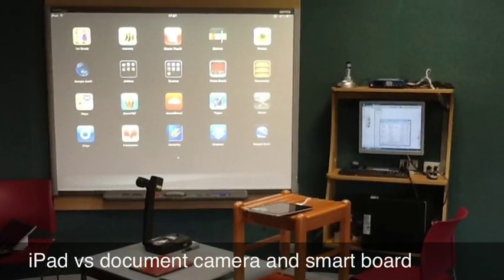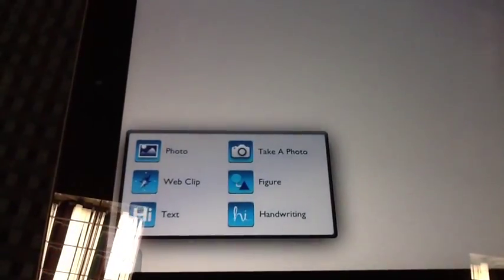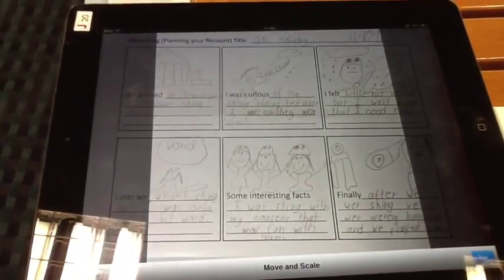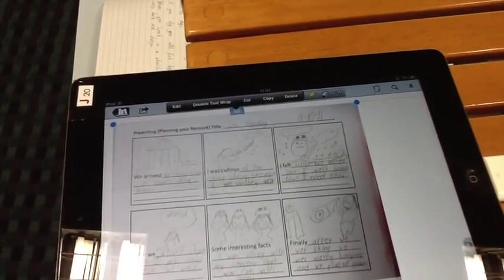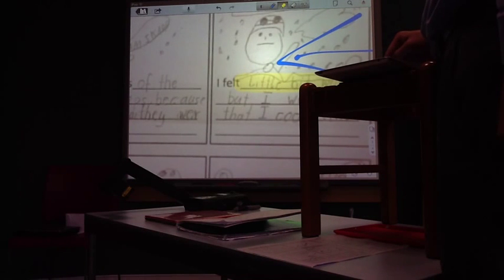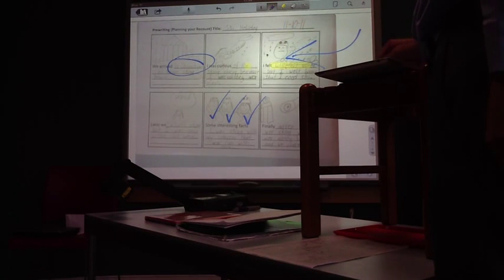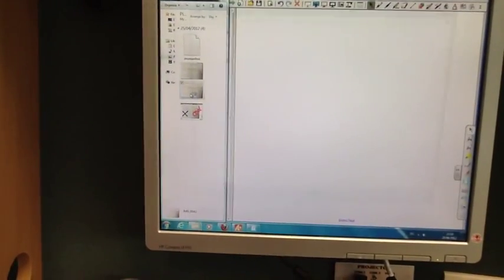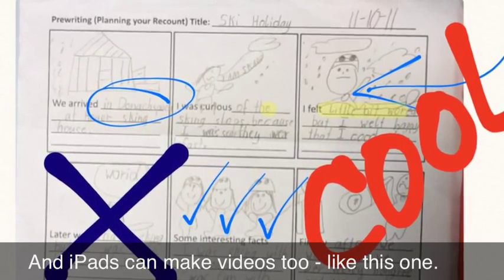Can An iPad Replace A Document Camera And Smartboard?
A very quick demo of an iPad replicating the basic functionality of a document camera with Smartboard